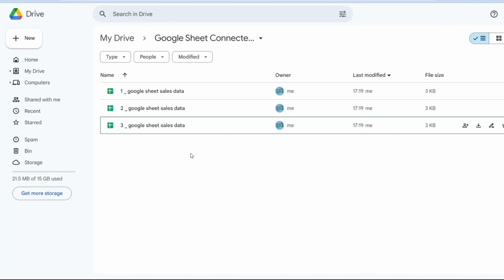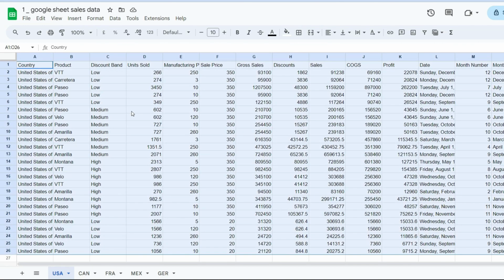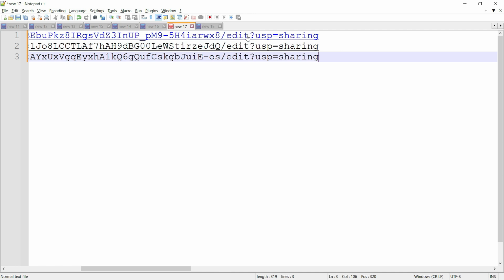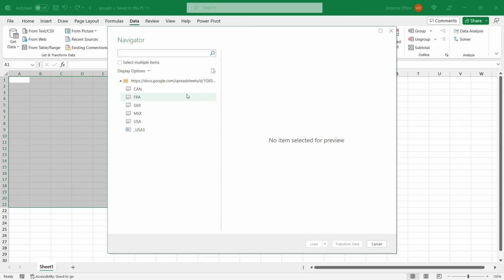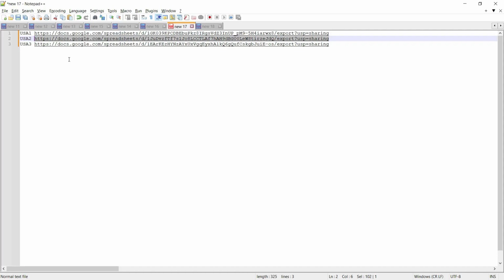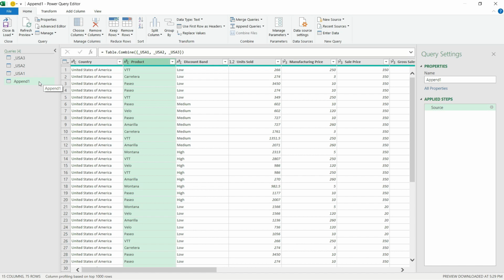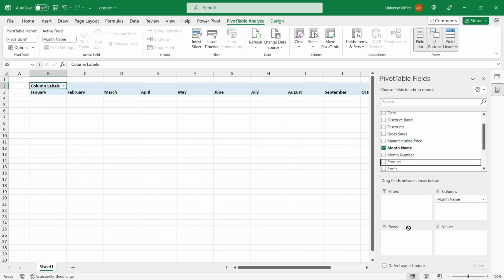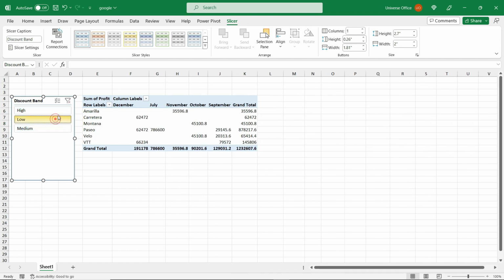Connecting & Importing Multiple Google Sheets to Excel Power Pivot - Easy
The power of seamless data integration! 🔄 Dive into the tutorial on "Connecting Multiple Google Sheets to Excel Power Pivot - Easy" and discover the best tricks for a hassle-free connection. 🚀 Connect, consolidate, and conquer your data challenges with confidence! 💻📊 🌐 Seamlessly connect any data ! 🌐 From establishing the connection with a web link to seamlessly loading the data into Power Pivot Real Time Connection